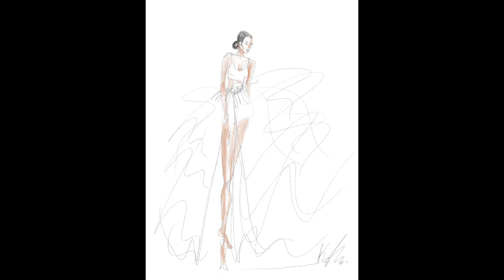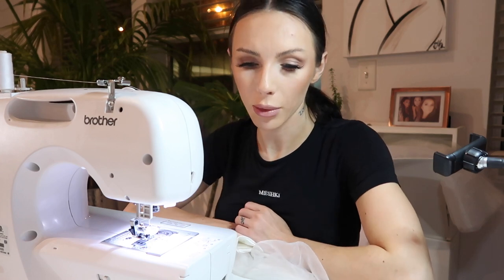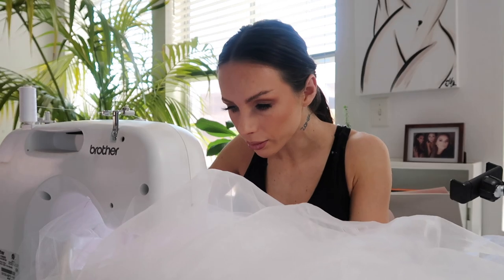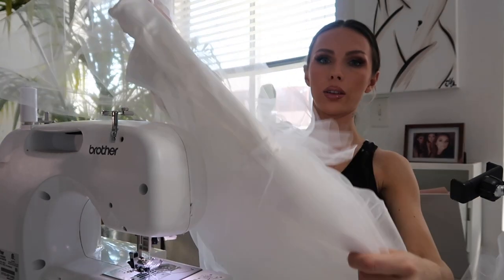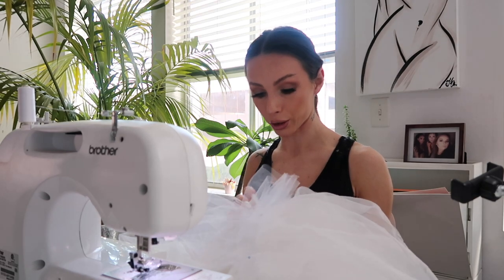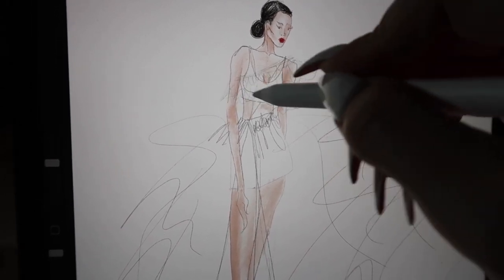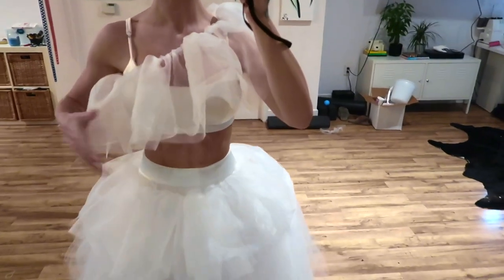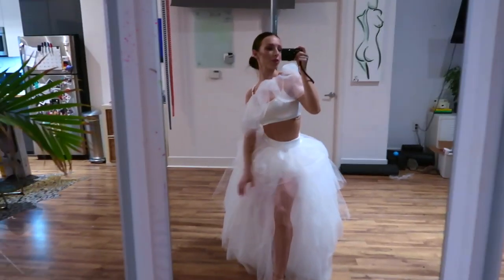Making a Wedding Dress out of a Fashion Nova Two Piece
Making a Wedding Dress out of a FashionNova Two Piece

IG & TikTok:  @theonlybadasscoco